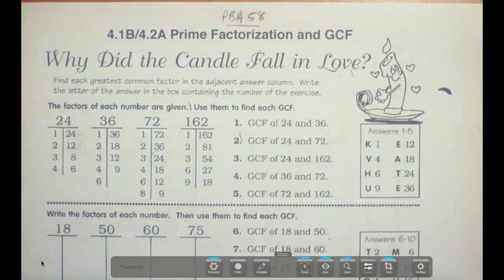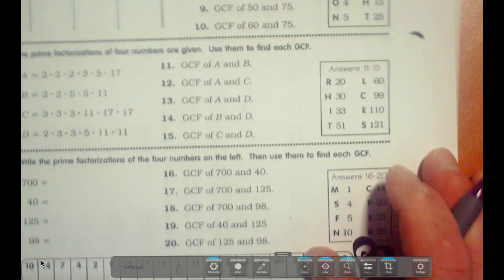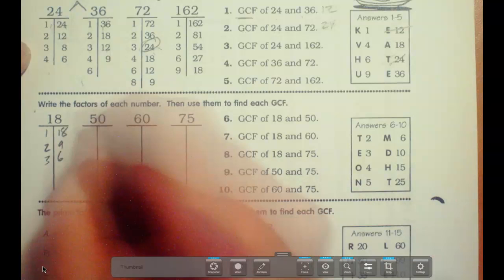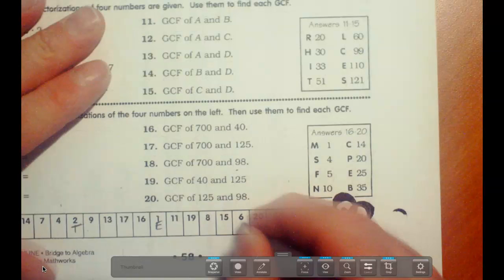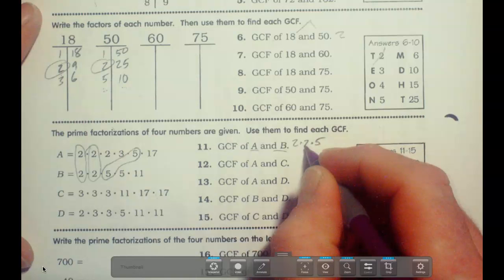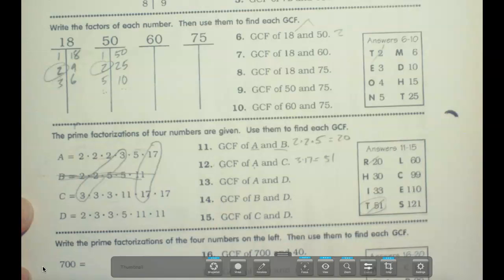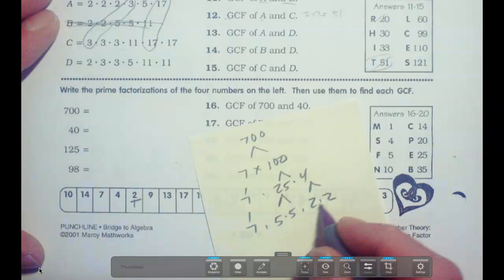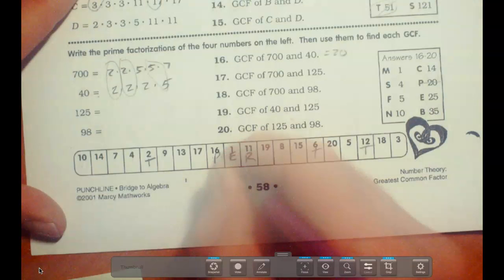Mini 4.1B/4.2A PBA 58 Prime Fac GCF